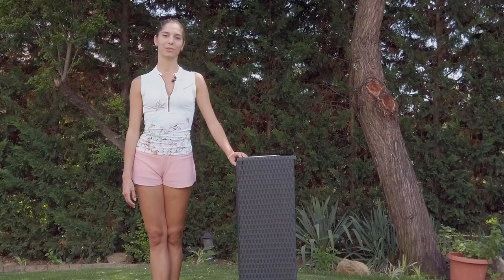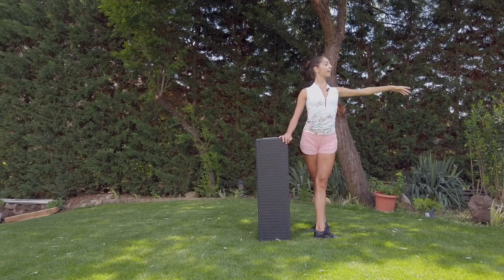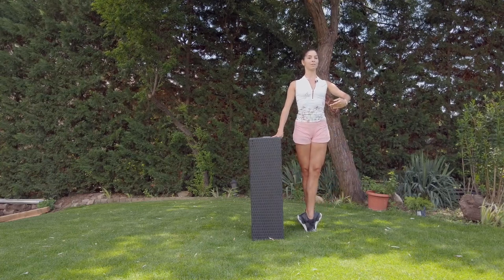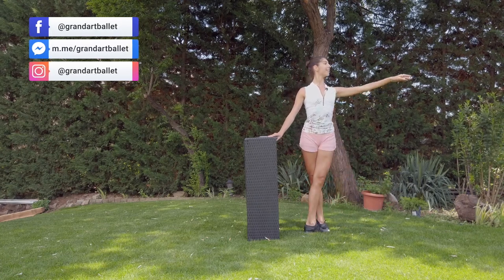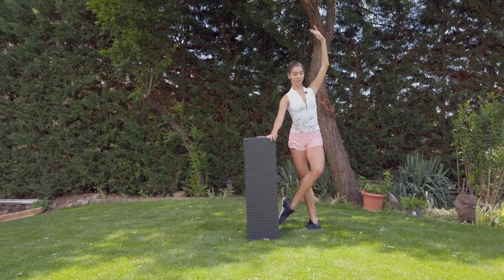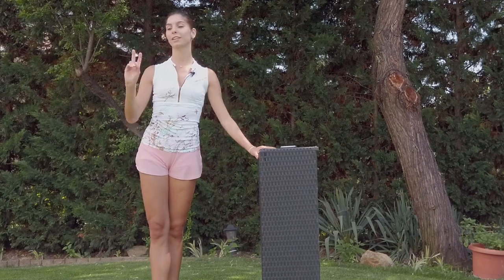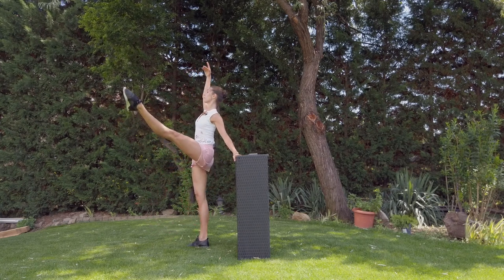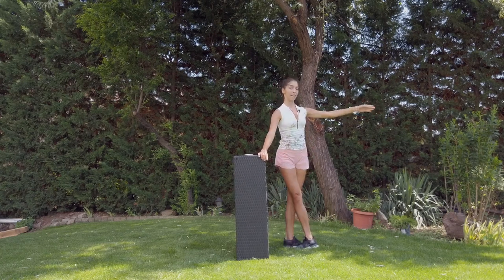OpenAir Ballet Exercise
We are very grateful to you for your support and we really hope that our lessons will bring you great pleasure! Please write in the comments if you liked them.
Share lessons with your friends, subscribe to the channel and give us  👍🏻👍🏼👍🏿 :) This will help us a lot in promoting of our channel and attract new teachers and dancers to demonstrate the lessons of classical and modern dance!
Let's dance together!